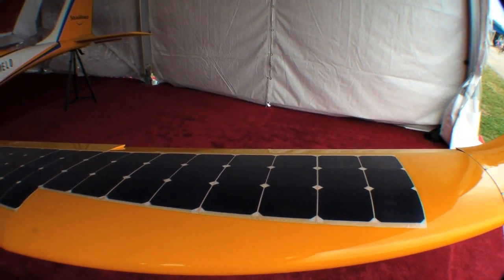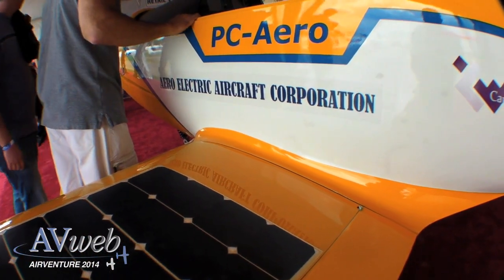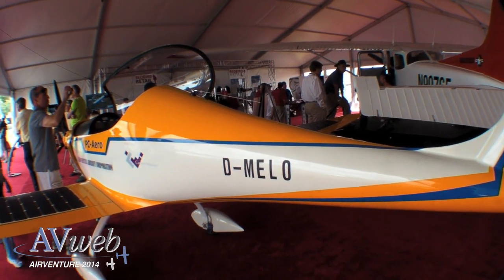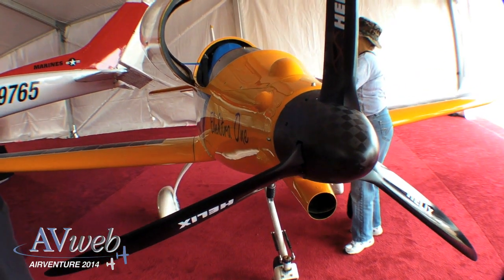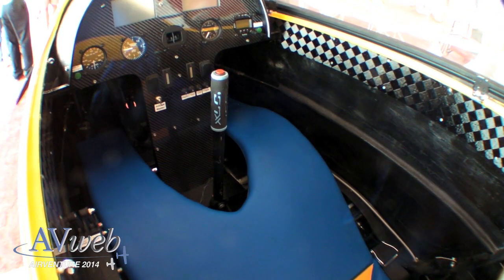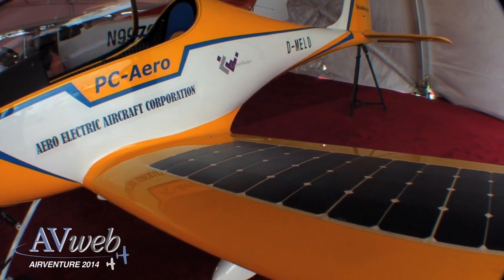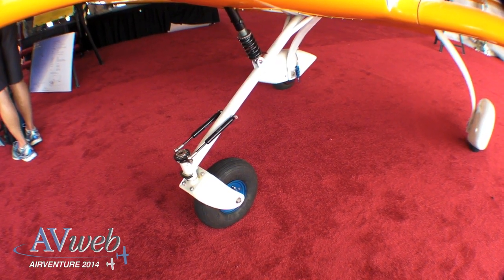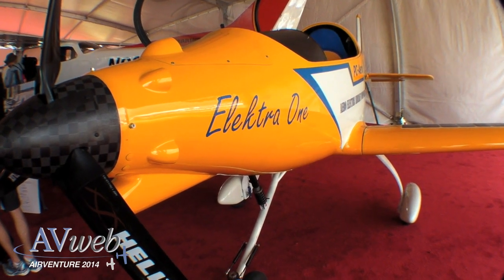Sun Flyer Electric Trainer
PC-Aero has been flying its Sun Flyer proof-of-concept solar electric airplane as part of its program to create a two-place trainer intended to reduce the cost of flight training by over half.  Company president Charlie Johnson talks with AVweb's Rick Durden about the airplane the company is flying now and the trainer it is developing.